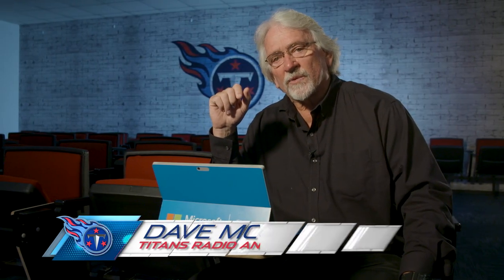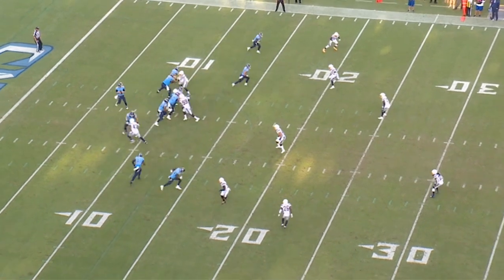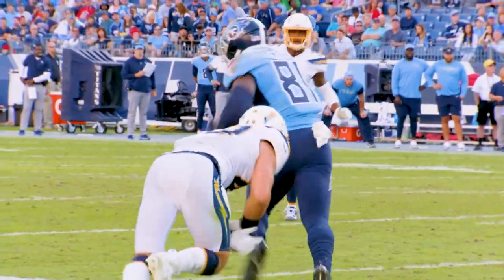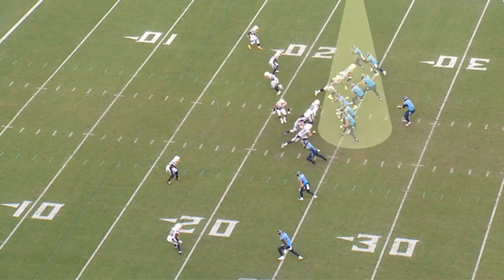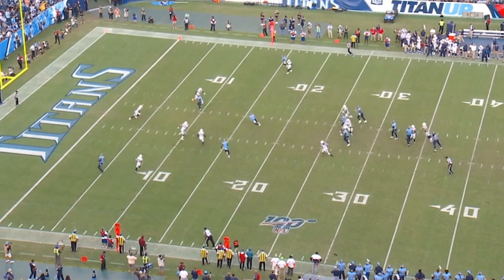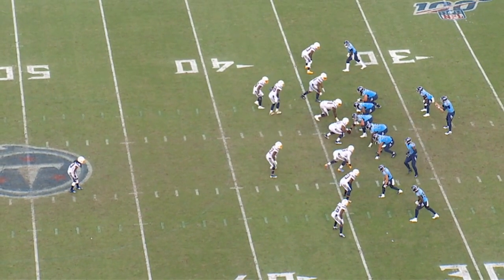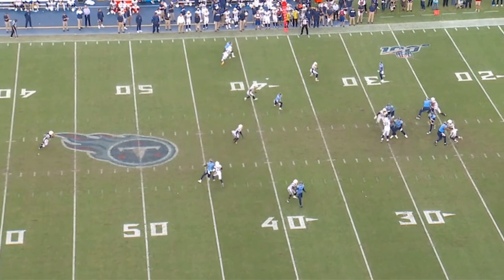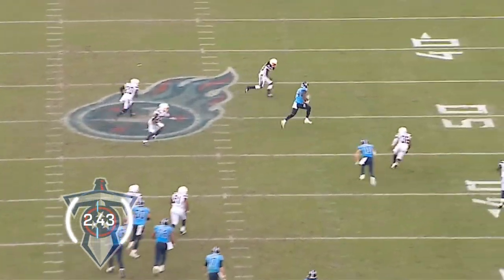Timely 3rd Down Conversions vs. Chargers | Beneath the Surface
Titans Radio analyst Dave McGinnis takes a deep dive into some timely third down conversions in Week 7 against the Los Angeles Chargers.